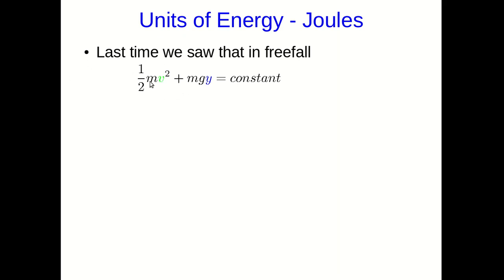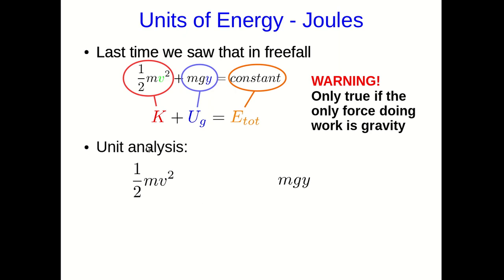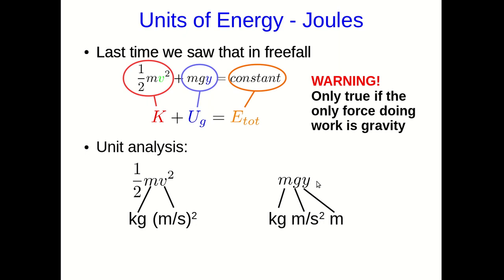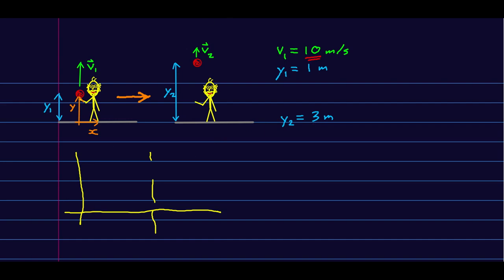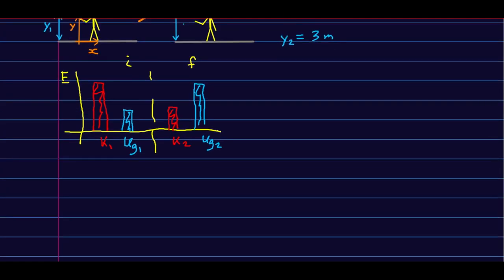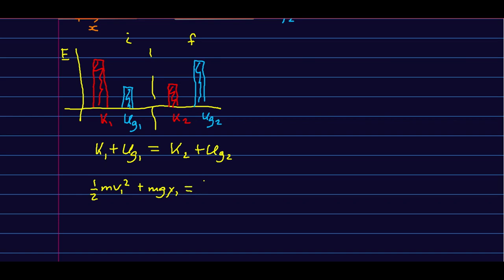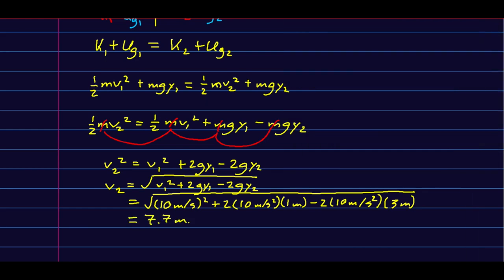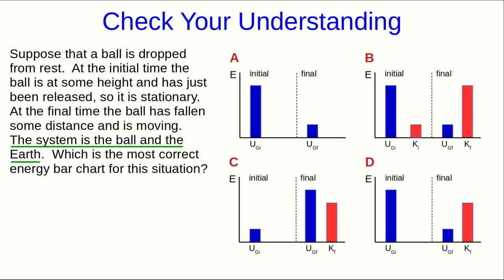Using Conservation of Energy for Simple Cases (Part 1)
0:00 Introduction
0:19 Units of Energy - Joules
2:34 Example - Throwing Ball up in Air
6:21 CYU - Most Correct Energy Bar Chart?